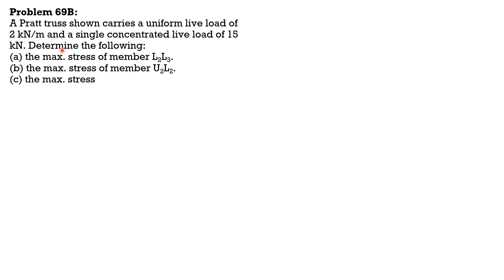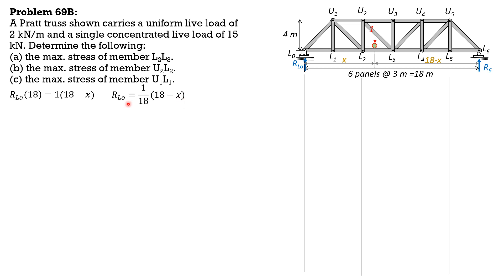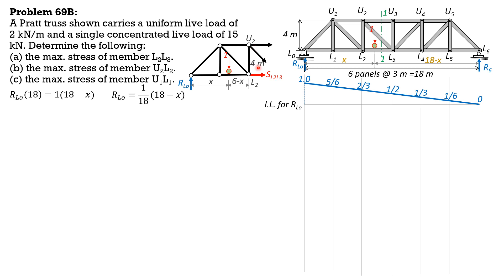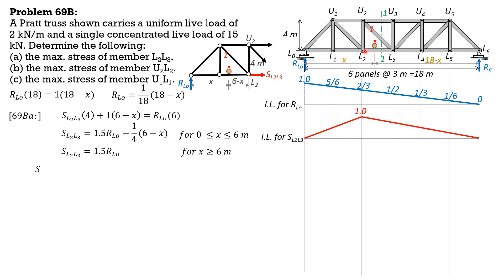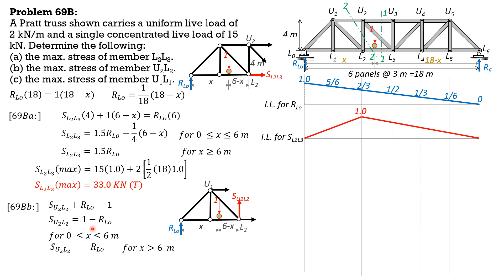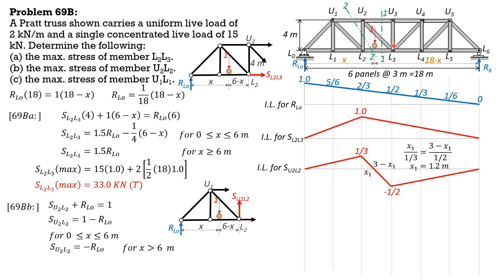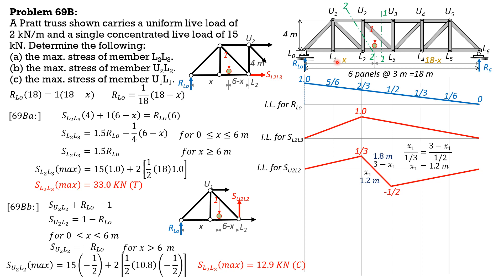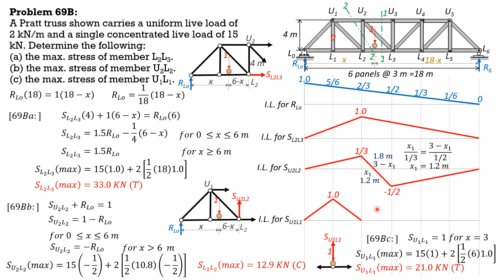STRUCTURAL ANALYSIS, EXAMPLE 69B